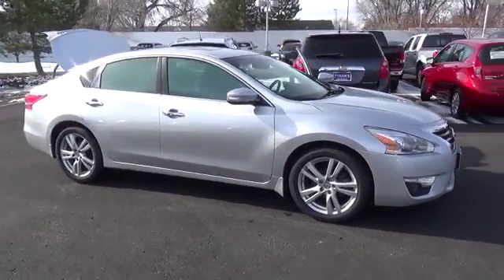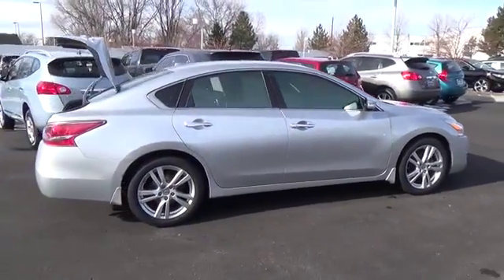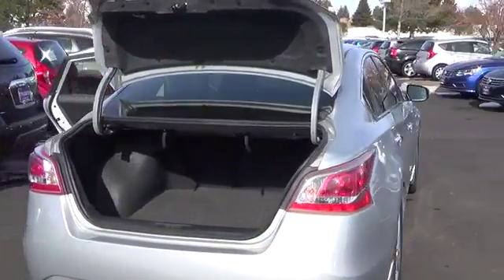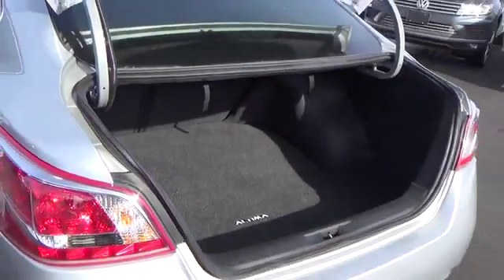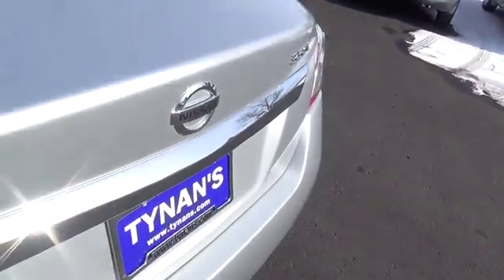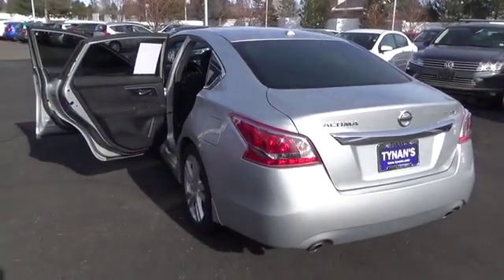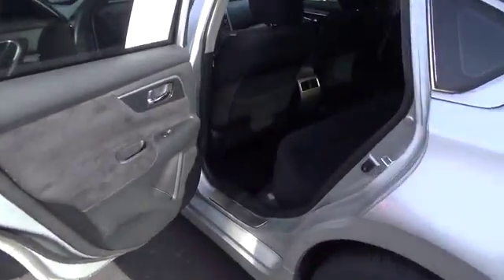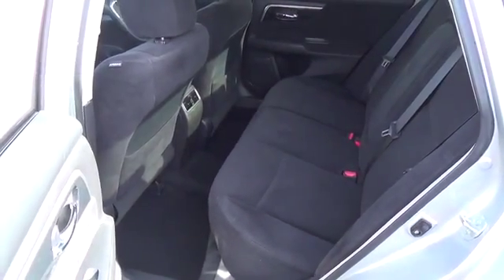2013 Nissan Altima Aurora | Denver 150545A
2013 Nissan Altima 3.5 SV

CVT with Xtronic. Won't last long! There's no substitute for a Nissan! Are you still driving around that old thing? Come on down today and get into this good-looking 2013 Nissan Altima! It will take you where you need to go every time...all you have to do is steer!